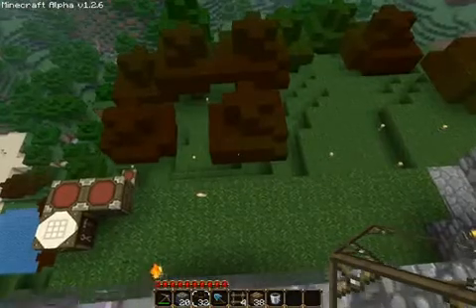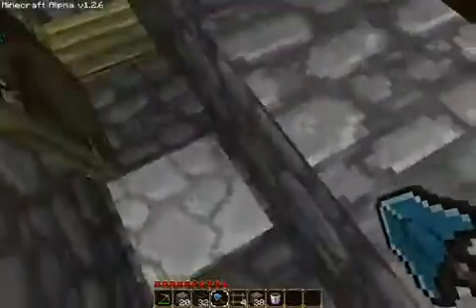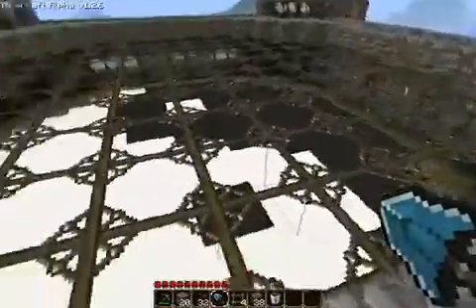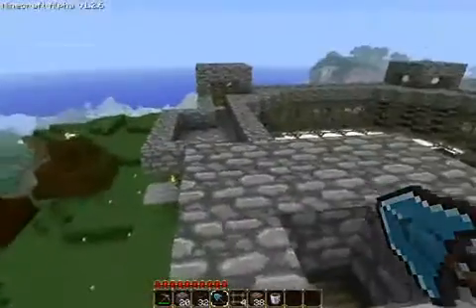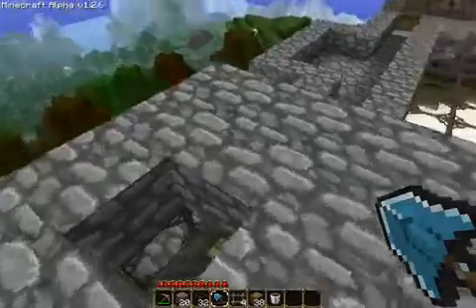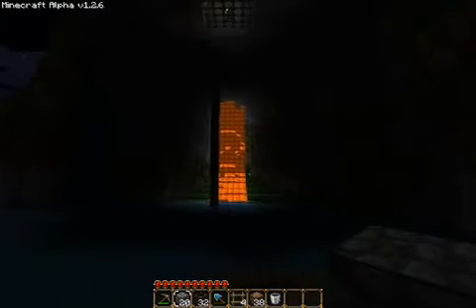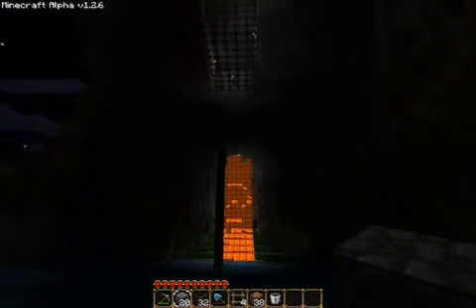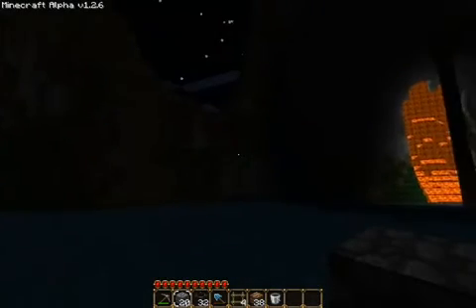Minecraft | Lets Play: Episode 18